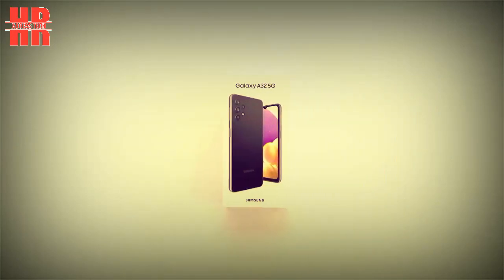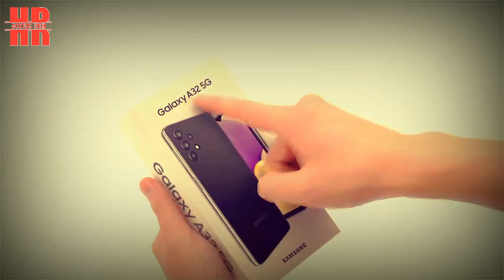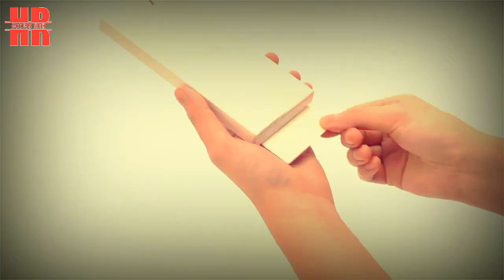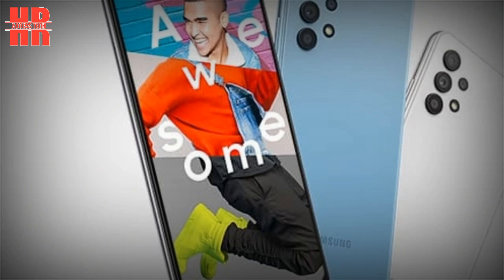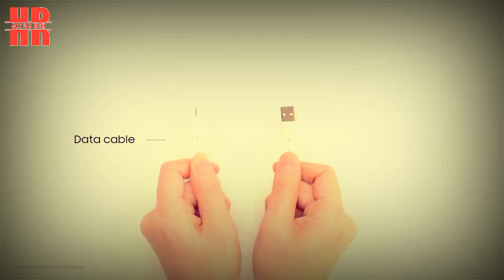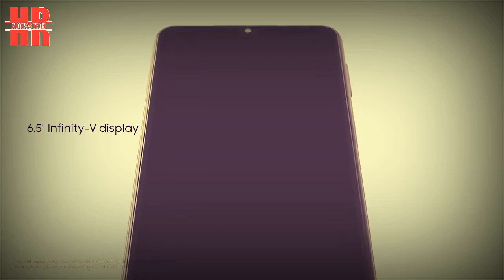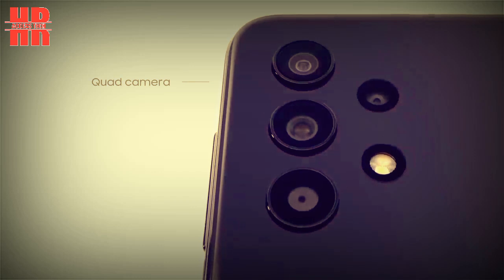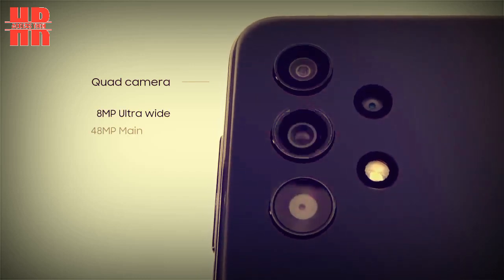Samsung Galaxy A32 with 6GB RAM and 128GB internal storage available on Croma for just Rs 16,499